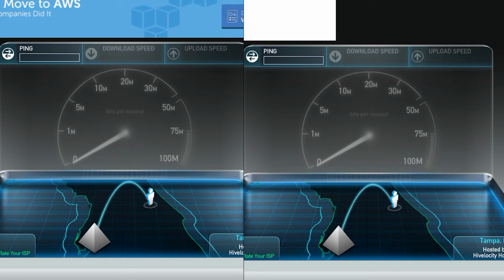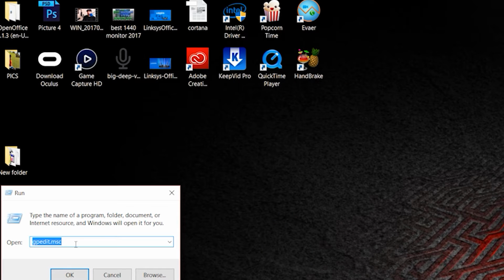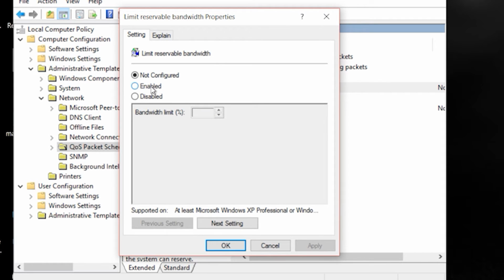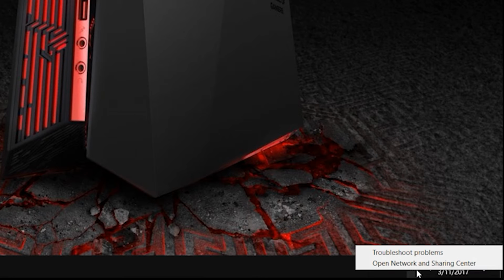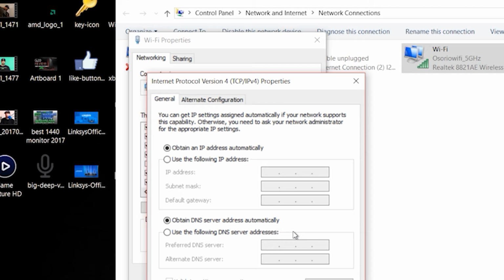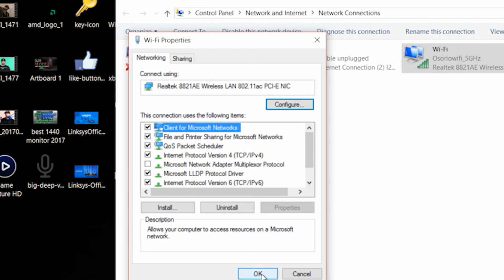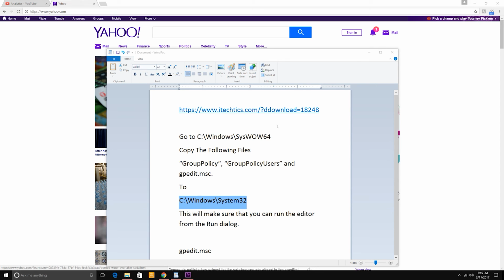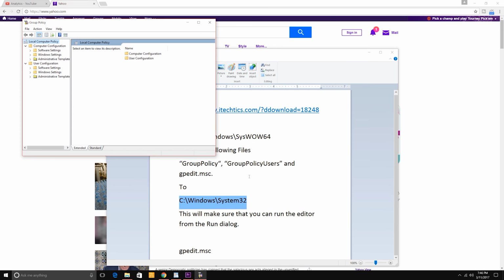How To Get Faster Internet Speeds: FREE! Download & Upload Faster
How to make your internet faster!  this simple little lifehack will help you download much faster on your PC.

Faster Internet Speed, yes you can increase your internet speed by 20% Guaranteed, with just 2 simple hacks. Make websites load faster, and get the most speed out of your internet service provider. There are a lot of tutorials that are a waste of time, but here we show you the secret to make the internet faster with proof, want to increase your internet speed ? We got you covered.

Want faster internet we got you covered! Want to increase your download speed without messing with your wireless router or having to pay for a premium plan, this tutorial will show you how we do it!

FOR gpedit.msc DOWNLOAD

Go to C:\Windows\SysWOW64
Copy The Following Files (COPY DO NOT MOVE)

“GroupPolicy“, “GroupPolicyUsers” and gpedit.msc.
To
C:\Windows\System32
This will make sure that you can run the gpedit.msc editor from the Run dialog.